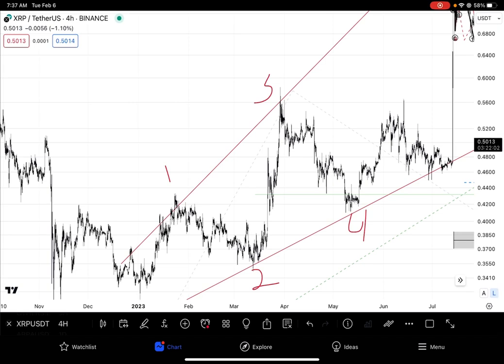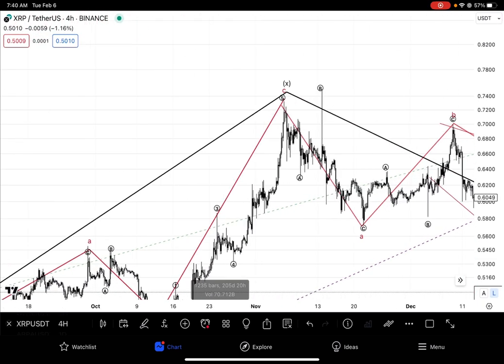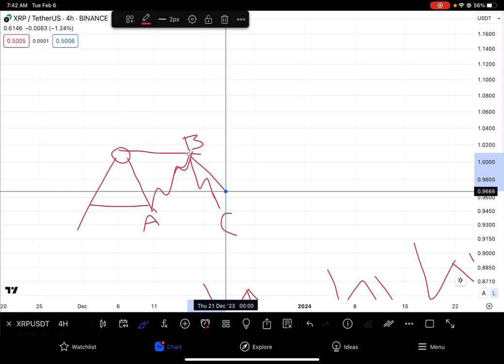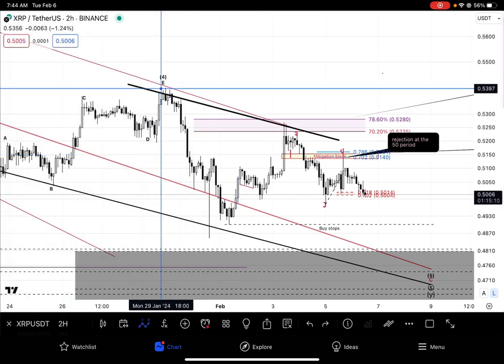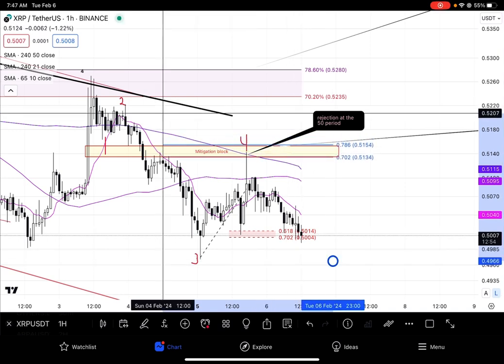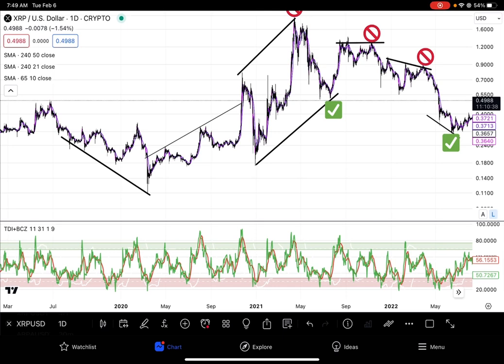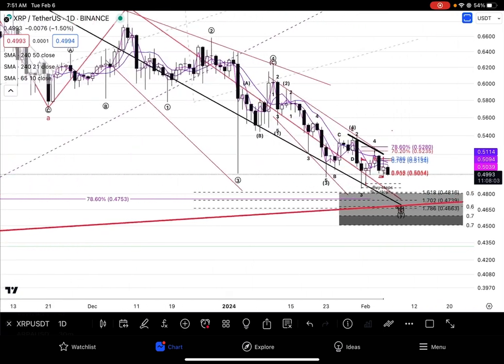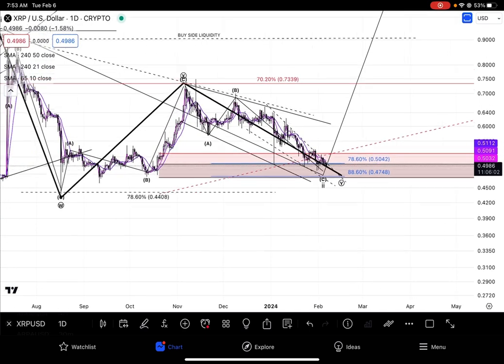XRP - TA from a real analyst.